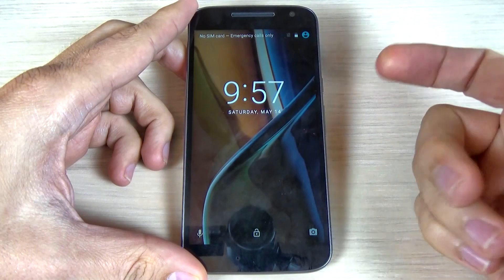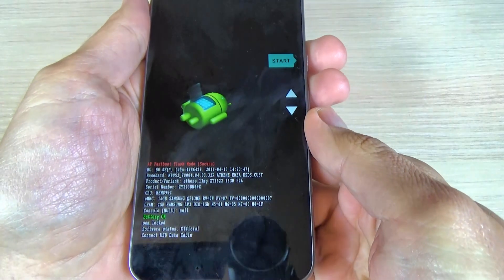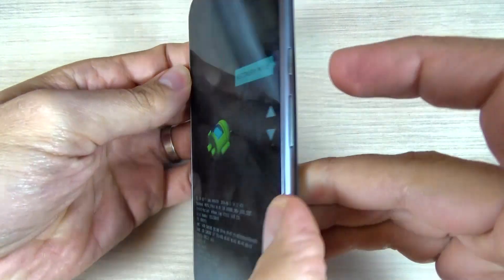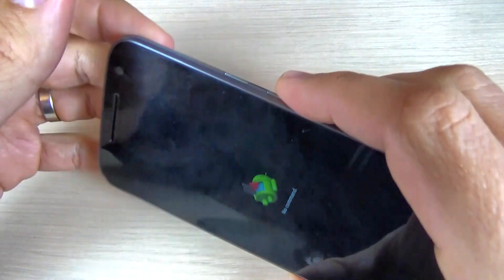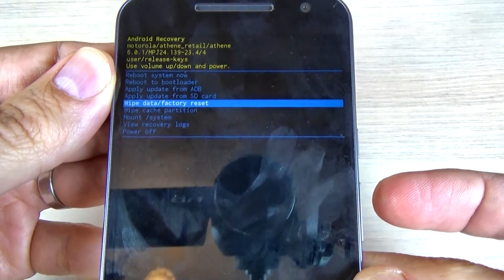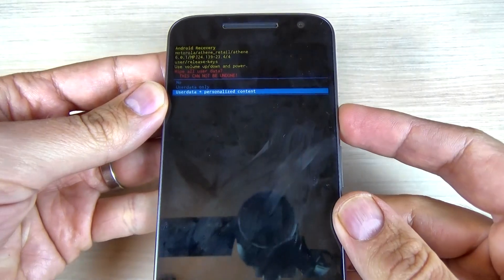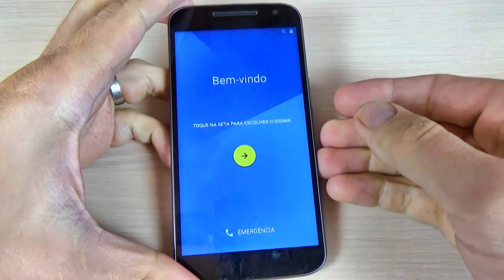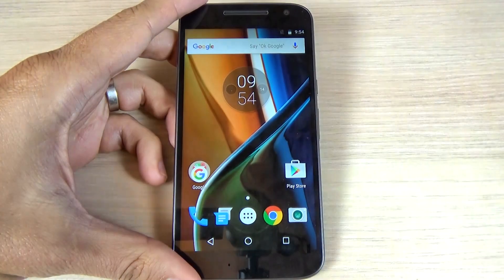HARD RESET Motorola Moto G4, Plus, Play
In this tutorial I will show you how to hard reset, free and easy, Motorola (Lenovo) Moto G4, Moto G4 Plus and Moto G4 Play (Android 6.0.1). to factory settings from recovery mode.You can use this operation to fix issues like freezing, running slow, to remove a file or virus or to clear the memory space or if you forget your security code, password, pattern or pin code. . .
IMPORTANT
Before performing a hard reset, make sure you know your Google login and password. If you have Android version 5.1 or higher on your device and you have added a Google account, you might be asked to input the Google account login and password after you perform o software repair.If you cannot provide this information during the setup process, you won't be able to use the device at all after software repair!

This method will not upgrade or downgrade the firmware version of your Motorola and it will NOT UNLOCK the network lock!